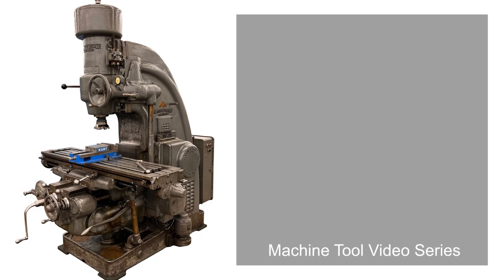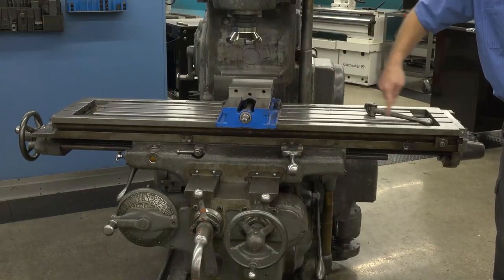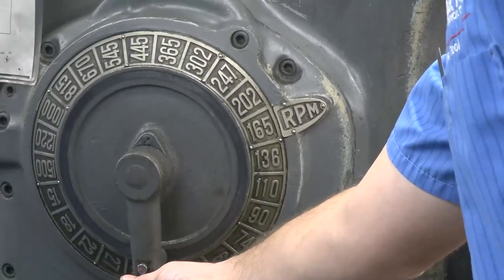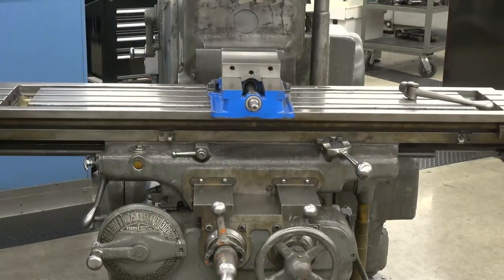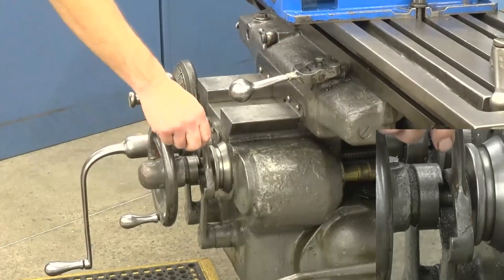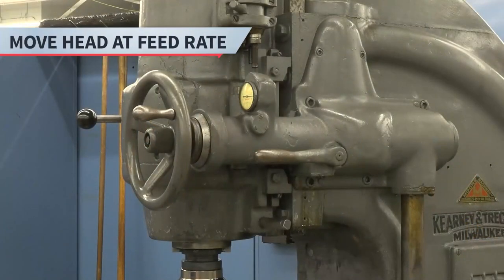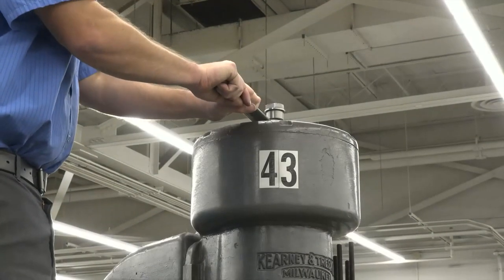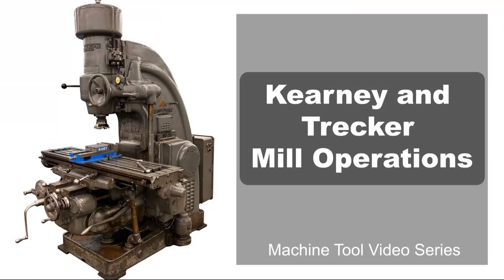Kearney & Trecker Mill Operations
This video will walk you through operation of the Kearney & Trecker Milling Machine Operations.

Credits:
    - Content Author: Erich Krowas, FVTC Machine Tool Instructor
    - Video Developer: Chad Blohowiak